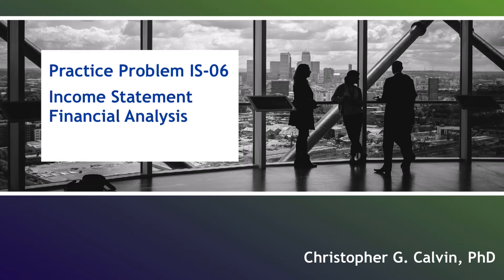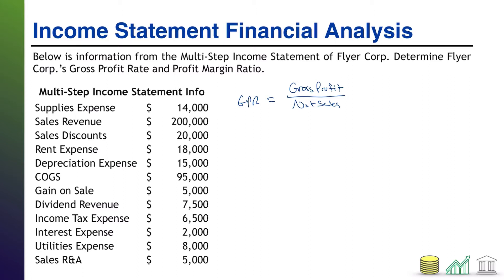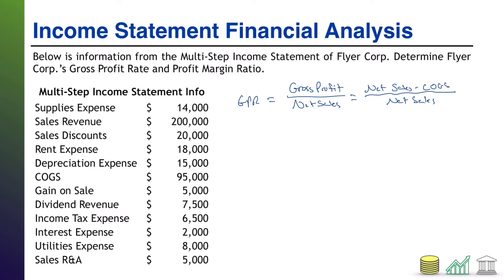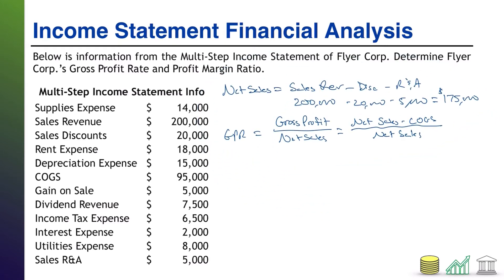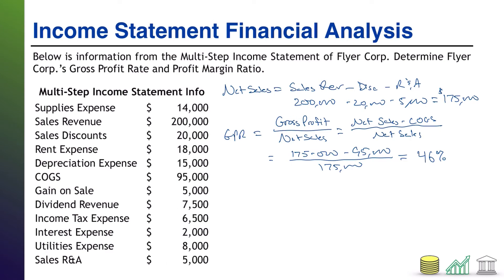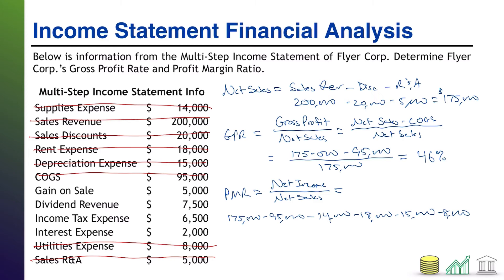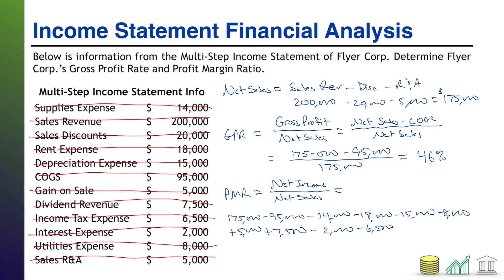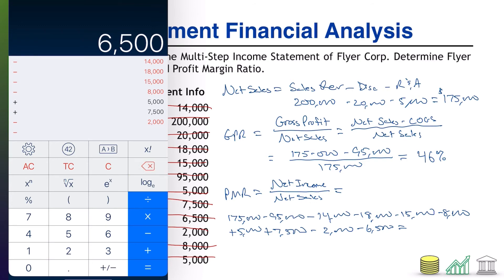Practice Problem IS-06: Income Statement Financial Analysis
This video contains a practice problem requiring students to calculate a company's Gross Profit Rate and Profit Margin Ratio using information from the Multi-Step Income Statement.